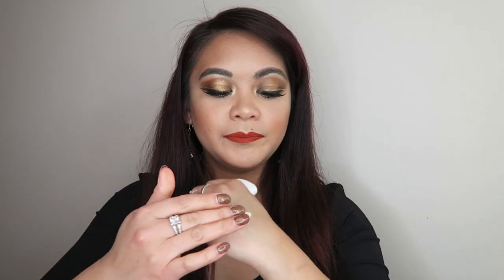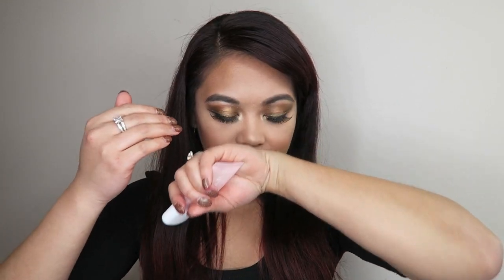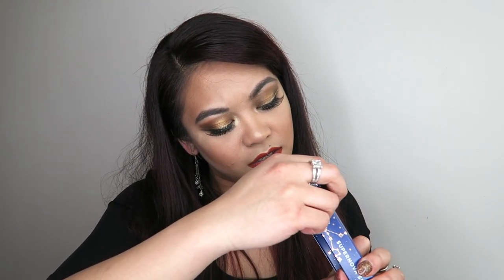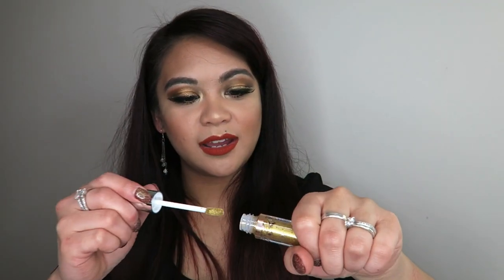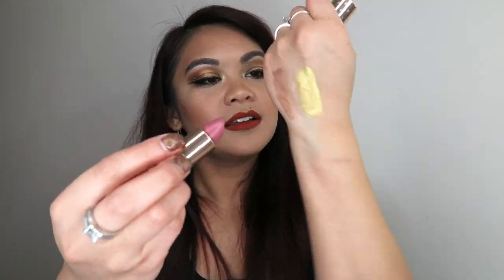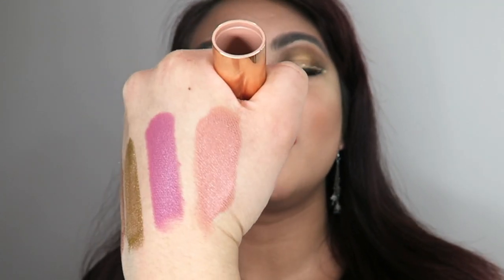Colourpop Haul KathleenLights x Colourpop Zodiac Collection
Colourpop Haul KathleenLights x Colourpop Zodiac Collection - In this video I share my latest Colorpop Haul!! I haven't done one in SO long, but after getting my excited little grubby makeup fingers into their makeup again, I really want to do more! Let me know if you've tried the Zodiac Collection that KathleenLights created with Colorpop!

Judie O’Meara
STRATHDALE 3550
VICTORIA AUSTRALIA

✔ MY STUDIO KIT:
Neewer CN-160 LED Video Lighting Kit
Neewer Portable 70 inches/177 Cm Camera Tripod
Neewer 20 inches Portable Desktop Macro Mini Tripod
2 x NB-13L Battery for Canon Cameras
NB-13L Battery Charger USB Charger
Western Digital 2.5" 1TB Solid State Drive
Softbox lighting Kit
Neewer 18" Ringlight Kit
SAJI Phone and Tablet Stand

Hi I'm Judie with my Life As Kikay! Thank you so much for choosing to spend your time here with me today; please be sure to check out my other videos where I take share makeup tips and tutorials, or product reviews and much more! I am hearting and replying to your comments and questions, and always so thankful for you.